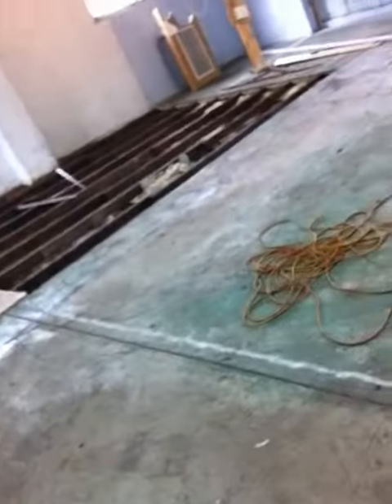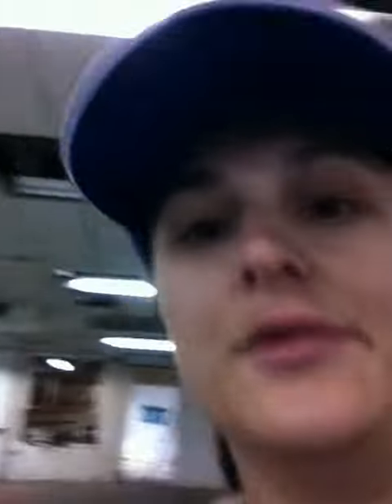Diary of a Pregnant Tradie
With just 5 weeks until baby is due, can we get our warehouse in a condition we can live in? With no ceilings, floors or windows and doors (that work), can we get there?